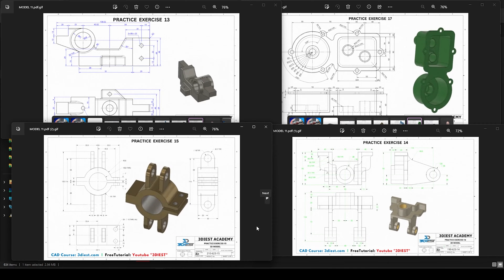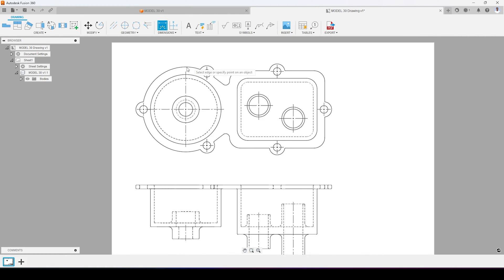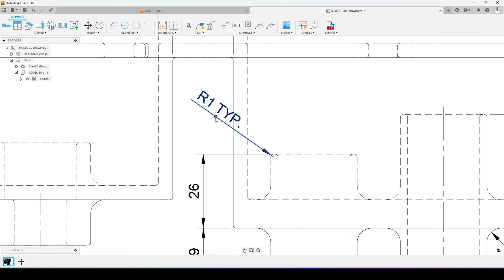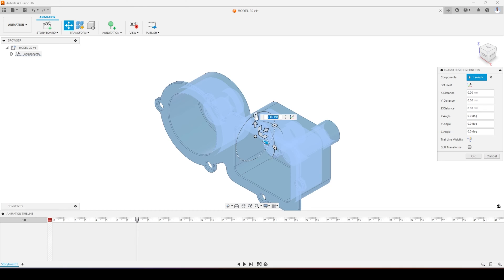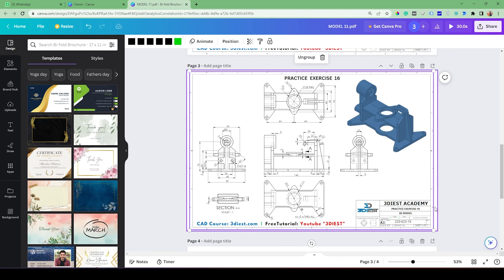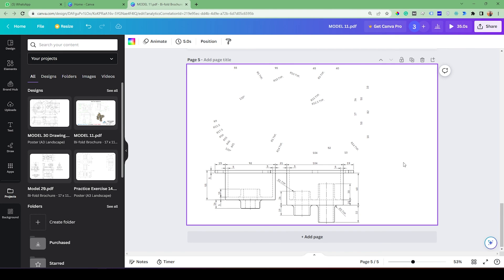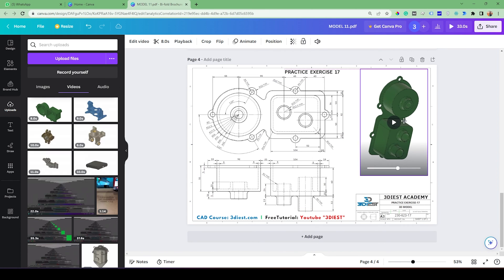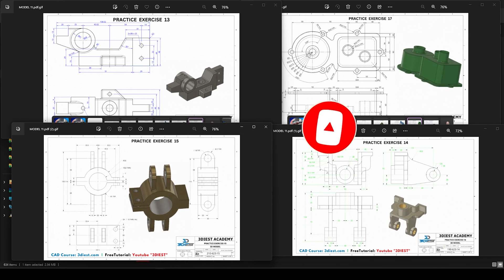How to Create 3D technical drawings using Fusion 360 and Canva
Step 1: Prepare your CAD file using any software of your choice.

Step 2: Draw a technical drawing using that CAD file with all views and
necessary Details & Dimensions. Export it as a PDF/JPEG document.

Step 3: Create a 360-degree rotating view of the model using an animation workspace in your CAD software and export it as a video file with white background.

Step 4: Go to Canva or any other Photo editing software, select an A3 page Template and import both the PDF file and Video file and adjust it on the page so everything is fitting correctly.

Step 5: Finally export your document as GIF file format, and Done you got your interactive CAD exercise document ready to share.

There are lots of jobs with 3D modeling skills.
You can use this software for your 3D modeling projects on a normal computer since it's cloud-based software and it doesn't need very strong hardware or an expensive laptop.

Fusion 360 Price: Autodesk Fusion 360 will cost you ₹22,420 /year(Including tax) it will vary based on your geographic location & current offers.